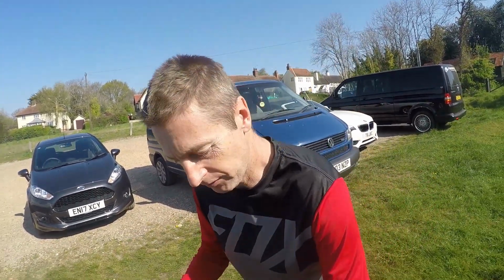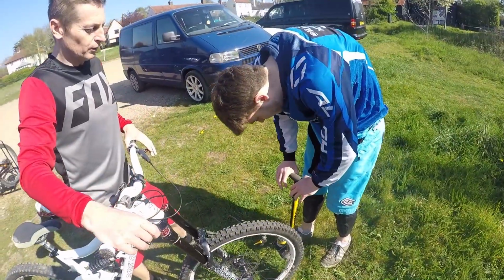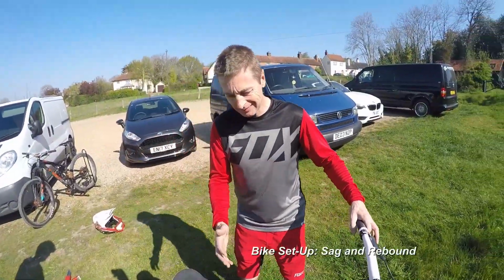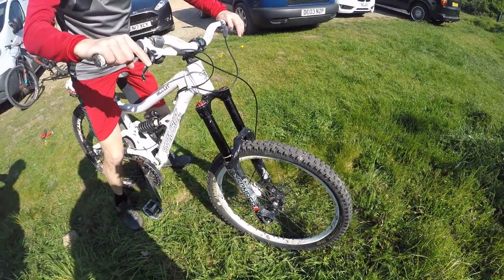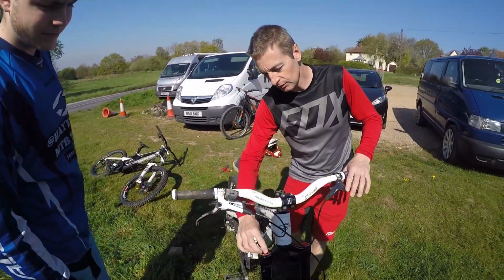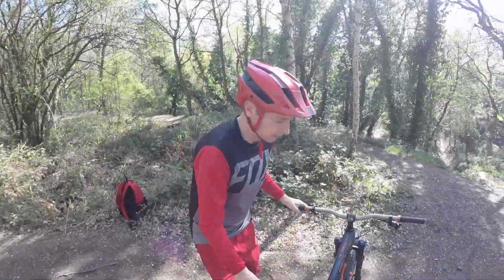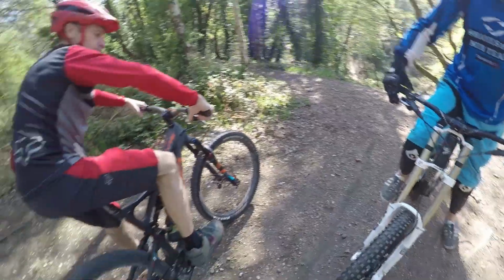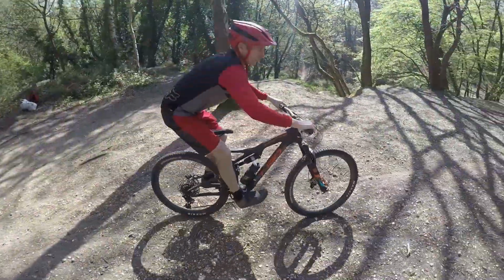Mountain Bike Skills Camp with ATB Coaching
Back to basics. Continuing the preparation for his first Downhill Mountain Biking event in the French and Swiss Alps on the 2019 Passportes du Soleil, Tom Hayes joins British Cycling coach and former World Cup BMX and 4X competitor John Stockwell to develop his riding skills further. A course specifically designed to meet the needs of Alpine single track, jumps, drops and steep terrain and to also include bike set up and tyre considerations.

Edited by Tom Hayes